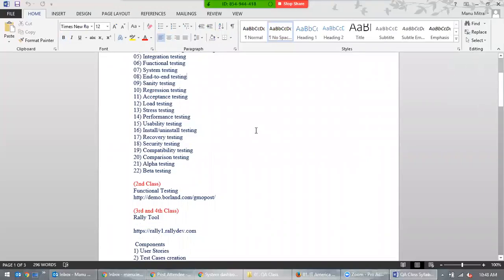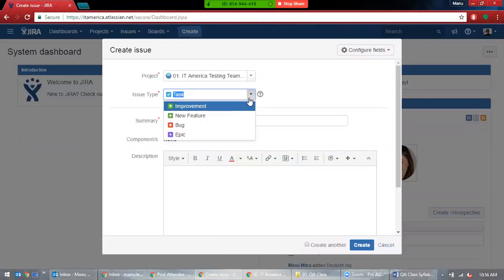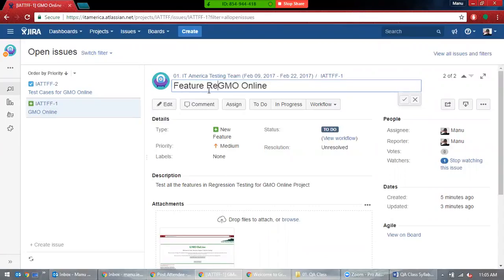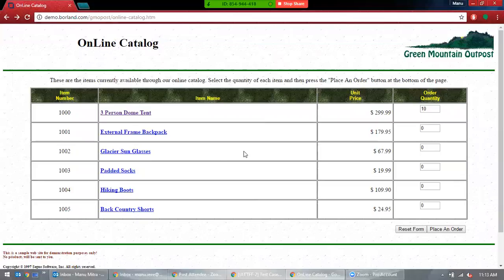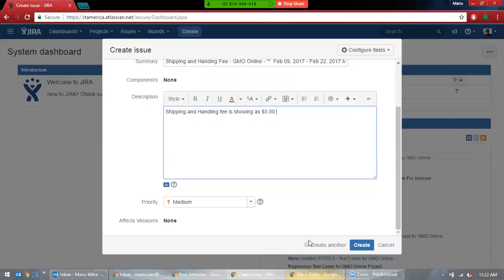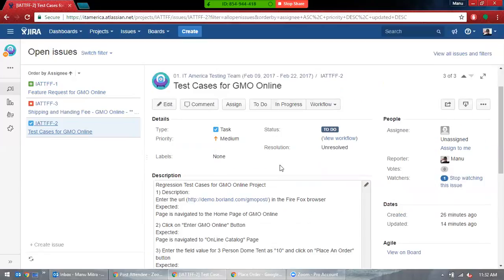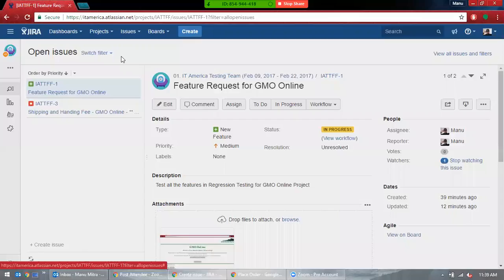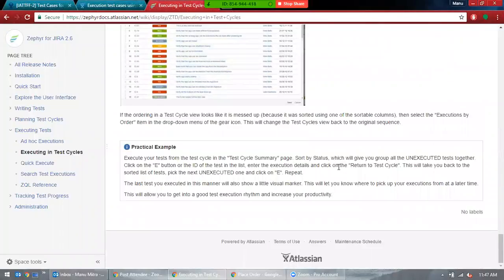07. QA Class by Manu (Feb 09, 2017 - Feb 22, 2017)